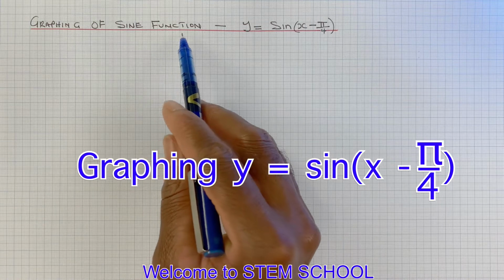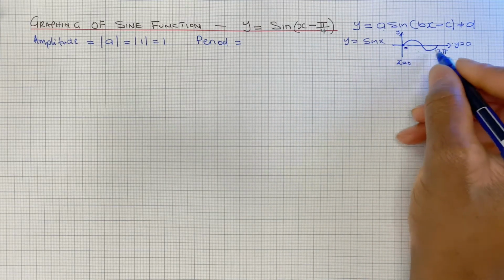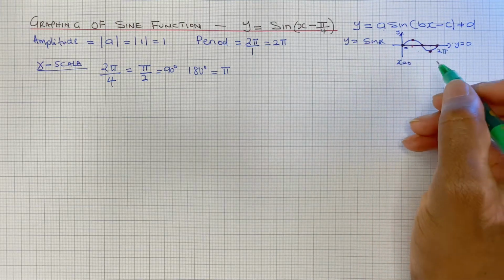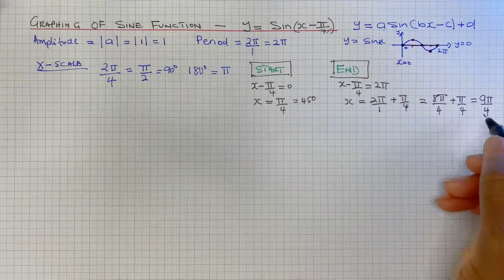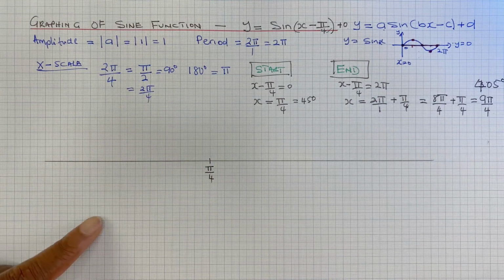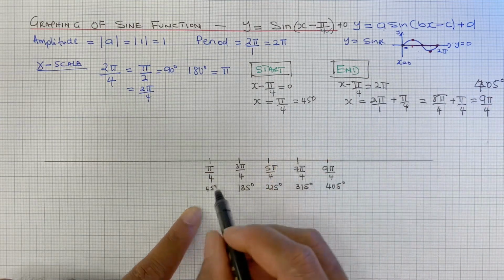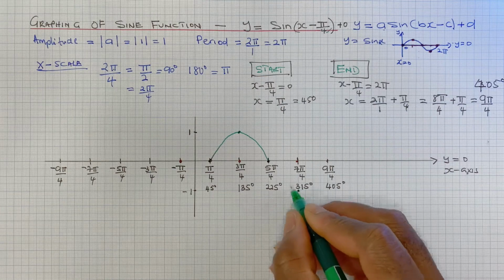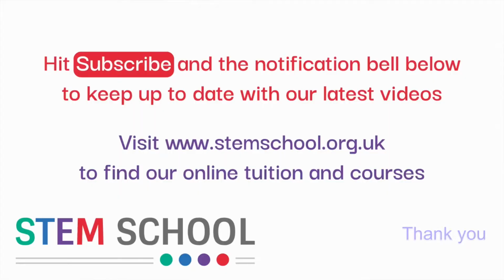Graphing Sine Function - 1 - 6.7.3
00:00:00 - Intro
00:00:19 - Graphing